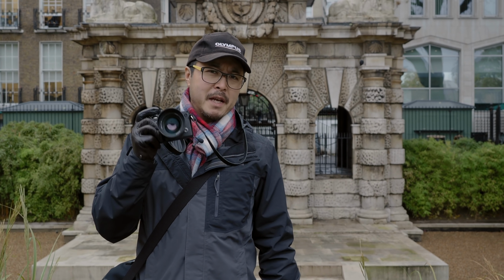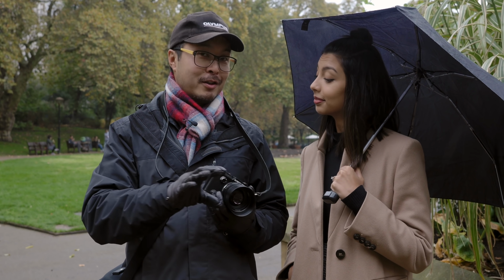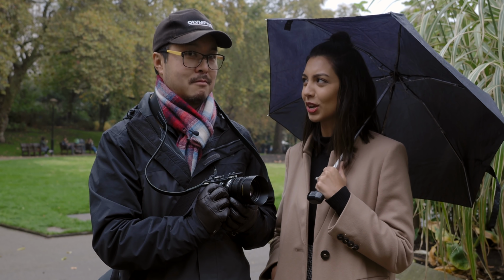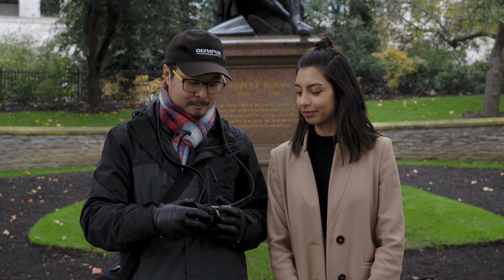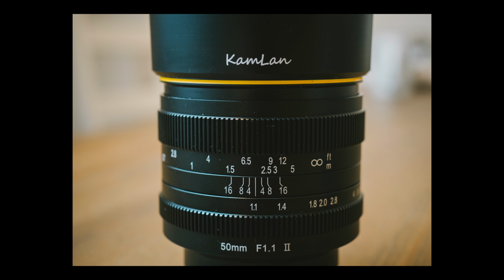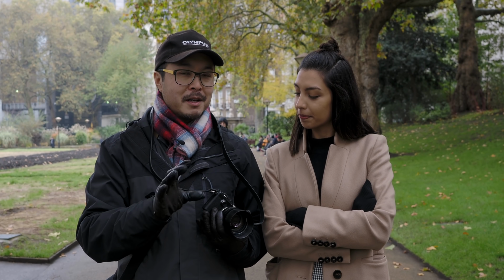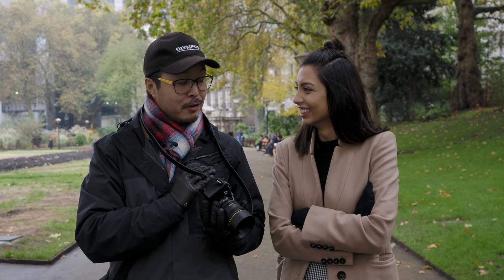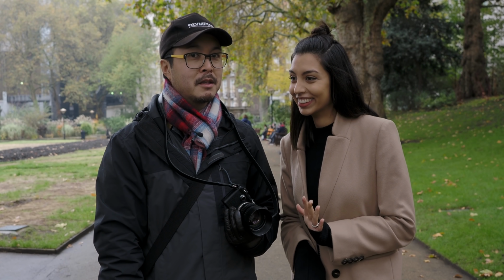Ultra Fast Micro Four Thirds Portrait Lens for £100?? Kamlan 50mm f/1.1II - RED35 Review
Another Kickstarter product arrived. There are many similar lenses already on the market but Jimmy was attracted the Kamlan 50mm f1.1 II because of one thing, the ultra low price. Is it any good though? Jimmy asked Zoha Rahman back for a portrait session and used his beloved Olympus PEN-F to see if this lens is another paperweight to add to his failed product collection?

Follow Zoha on Instagram @zoha_purplemush

Check out our gear that we use on this Channel and our other work.

Panasonic Leica DG 25mm 1.4 ASPH
Panasonic Leica DG 42.5mm 1.2 ASPH

Billingham Hadley ONE
Billingham Hadley Small
Billingham Eventer
Billingham 25